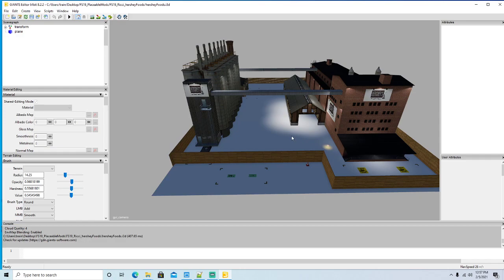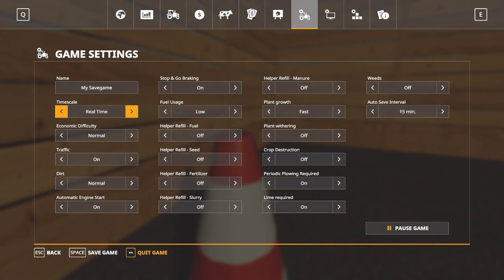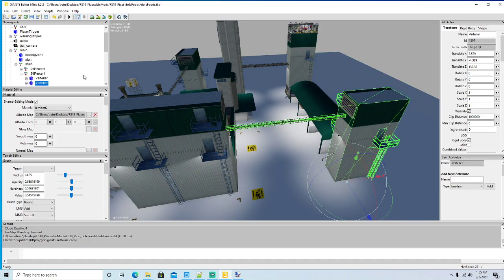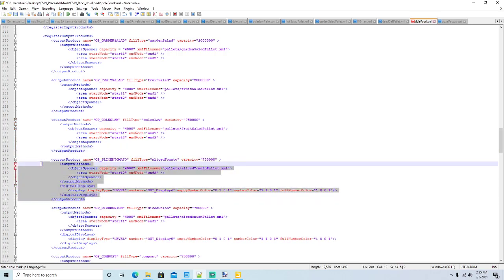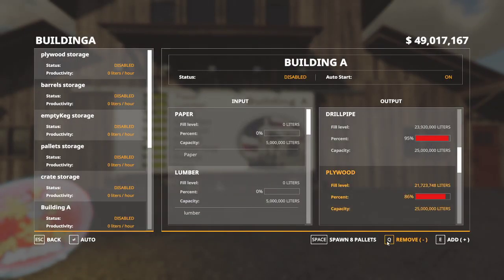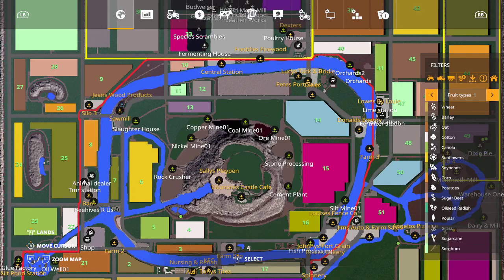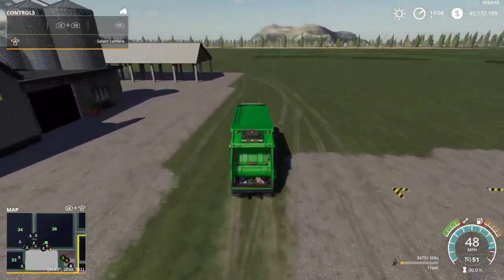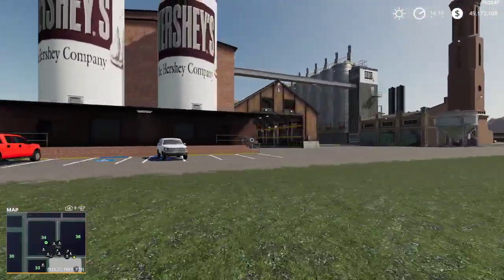Giants Editor/factory updates.. will the wifi work??